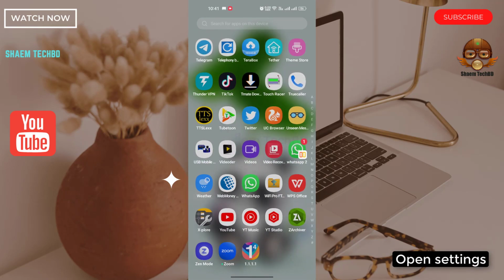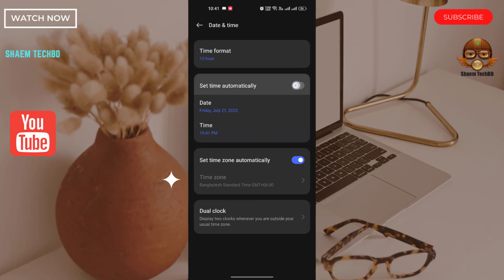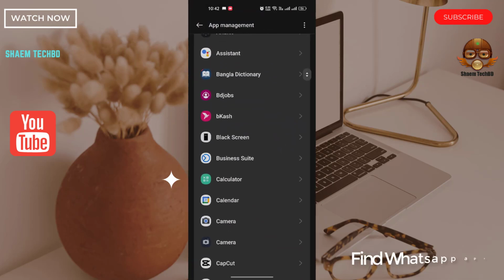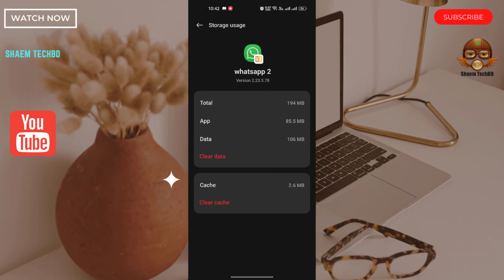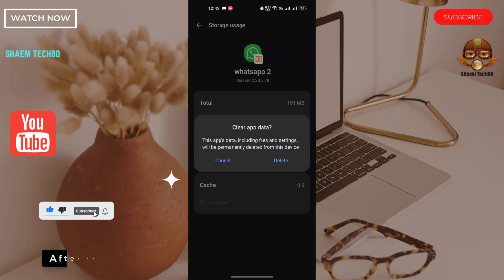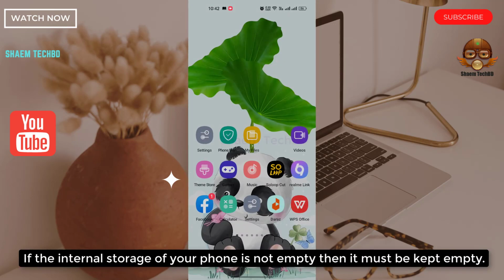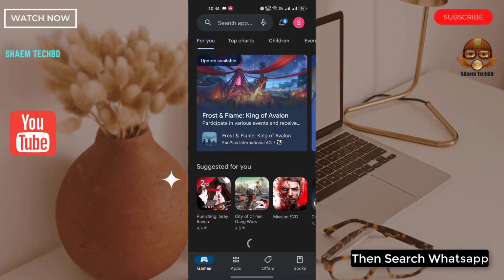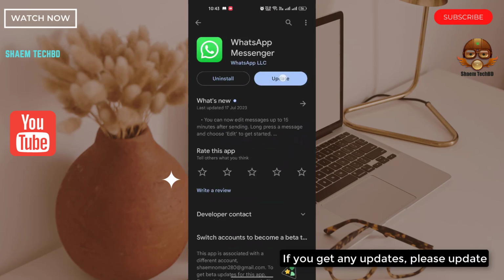How to Fix WhatsApp Temporarily Unavailable in Android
Your Quary-
1.whatsapp incoming call not showing
2.whatsapp incoming call not showing iphone
3.fm whatsapp incoming call not showing
4.why whatsapp incoming call not showing
5.whatsapp incoming call not vibrating
6.whatsapp incoming video call not showing
7.whatsapp incoming call not showing telugu
8.whatsapp incoming call no sound
9.whatsapp incoming call not showing samsung
10.whatsapp incoming call not ringing
11.incoming whatsapp call not showing on screen
12.whatsapp incoming call not showing on display
13.my whatsapp incoming call not showing
14.incoming whatsapp call not showing on screen iphone
15.iphone whatsapp incoming call not showing
16.gb whatsapp incoming call not showing
17.how to fix whatsapp incoming call not showing on screen
18.whatsapp not showing incoming calls
19.whatsapp incoming call not showing on screen samsung
20.whatsapp incoming call not coming
21.whatsapp incoming call not ringing android
22.gb whatsapp incoming call not showing tamil
23.whatsapp incoming call not showing on apple watch
24.whatsapp incoming call not showing on screen iphone
25.whatsapp incoming call not showing on screen android
26.whatsapp incoming call not showing sinhala
27.whatsapp incoming call not showing in telugu
28.whatsapp incoming call not showing malayalam
29.whatsapp incoming call not showing in tamil
30.whatsapp incoming call not showing on screen
31.whatsapp incoming call not showing full screen
32.whatsapp incoming call not showing display
33.whatsapp incoming call not showing on lock screen android
34.iphone whatsapp incoming call not ringing
35.whatsapp call not showing on screen
36.whatsapp video call not showing on screen
37.whatsapp call not showing on display
38.whatsapp incoming call not showing on screen
39.whatsapp call not showing
40.whatsapp call not showing on lock screen
41.how to fix whatsapp incoming call not showing on screen problem
42.whatsapp me aney wali voice call dikhai nahi deti hai
43.whatsapp me aney wali video call dikhai nahi deti hai
44.whatsapp me video call nahi ho raha hai
45.how to fix whatsapp incoming calls not showing
46.whatsapp me aney wali call dikhai nahi deti
47.whatsapp voice call not showing
48.whatsapp voice call not showing on display screen
49.whatsapp call not showing on lock screen iphone
50.incoming calls are not showing on the screen but phone is ringing
51.whatsapp call notification not showing
52.whatsapp incoming calls
53.incoming call not displaying on android phone
54.whatsapp se call nahi ho raha hai
55.incoming calls not showing on lock screen
56.whatsapp par video call kyu nahi ho rahi hai
57.whatsapp video call me connecting problem
58.whatsapp call not displaying
59.whatsapp call not showing on screen iphone
60.whatsapp video call not showing
61.whatsapp call notification not showing iphone
62.whatsapp se video call nahi ho raha hai
63.how to fix incoming call not showing on display in android
64.whatsapp ka video call nahi ho raha hai
65.whatsapp video call me microphone problem
66.incoming calls not showing on android
67.whatsapp me video call problem
73.whatsapp video call not showing on screen iphone
whatsapp incoming call not showing on screen iphone
whatsapp incoming call not showing on lock screen android
whatsapp incoming call not showing on apple watch
whatsapp incoming call not showing on screen huawei
android whatsapp incoming call not showing
whatsapp does not show incoming calls
can't see incoming whatsapp calls
why does a whatsapp call show unavailable
can't see whatsapp calls